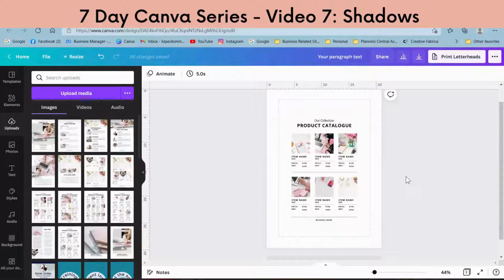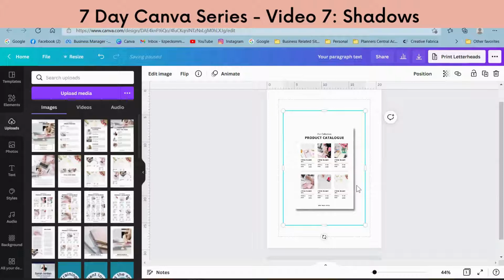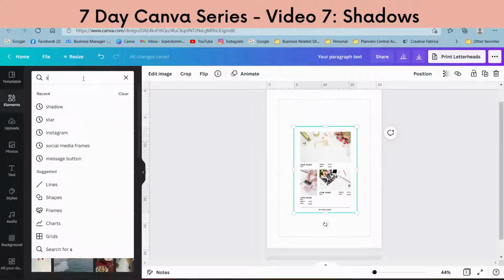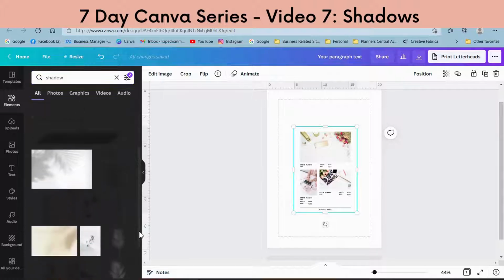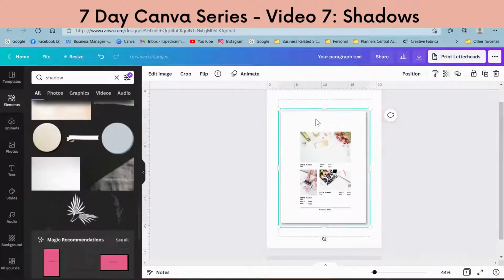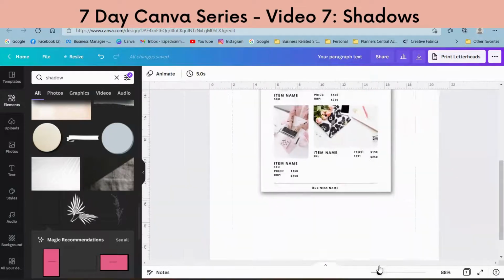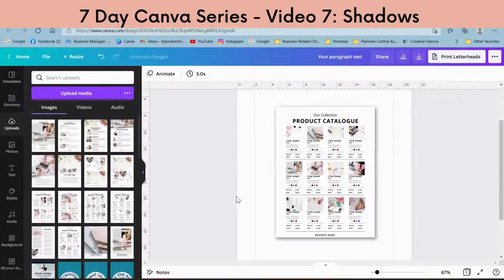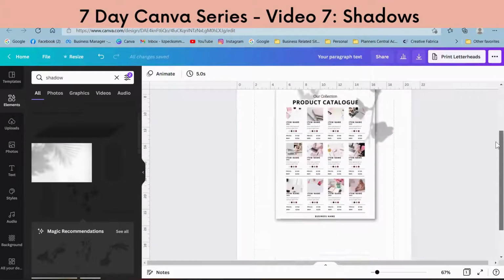How to use Shadows for Mock ups | Canva Tutorial | Day 7 of 7 Day Canva Training Series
In this video I wanted to show you how to create shadows to make your product mock-ups stand out!

Wishing you a fantastic day,
Liz

For an amazing platform to sell you digital products,  set up a membership group, run a blog,  host your website and email marketing all in one place - for free for basic access… check out:

To create a canva account for free or to start a Canva Pro account to trial for free for 30 days

For setting up an Etsy store (you will get 40 Free listings & so will I if you use this link)